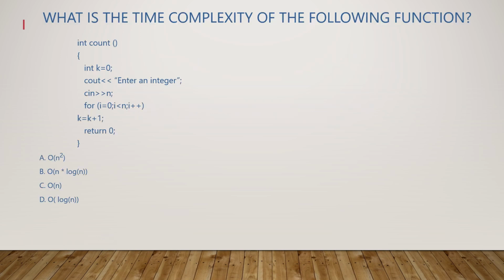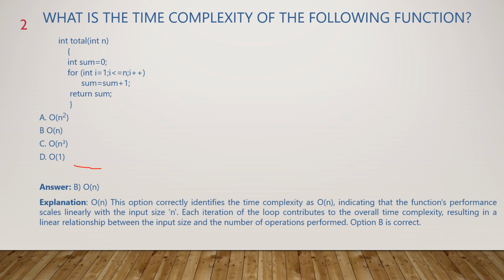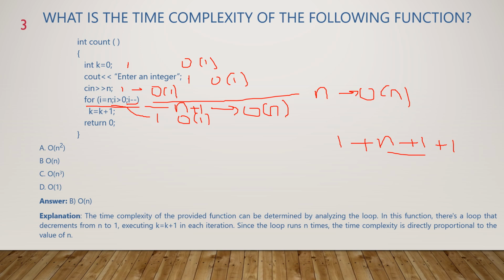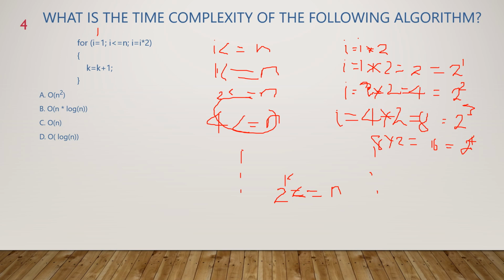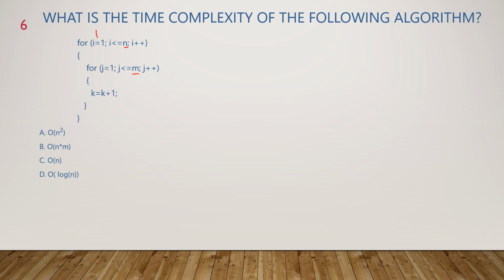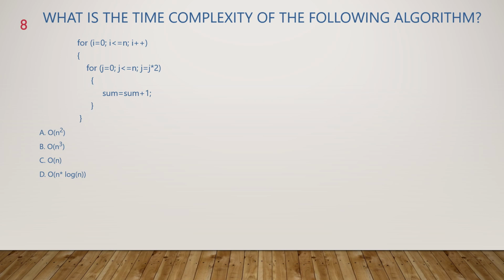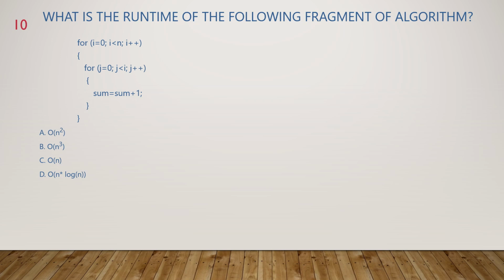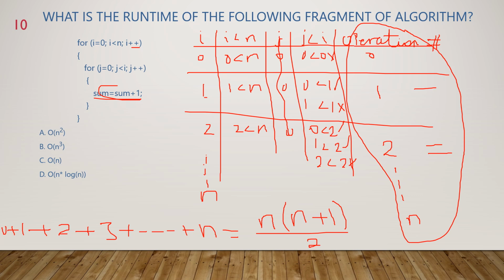EXIT Exam Preparation Questions on Asymptotic Notation : Time Complexity